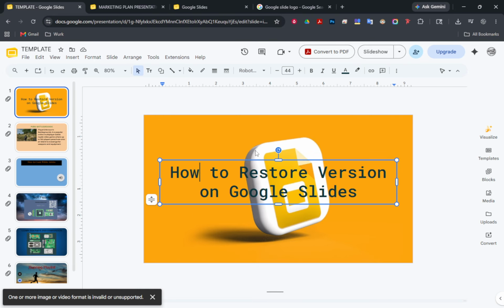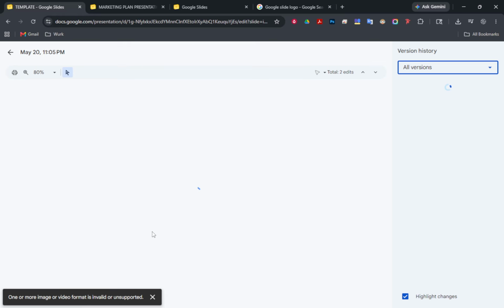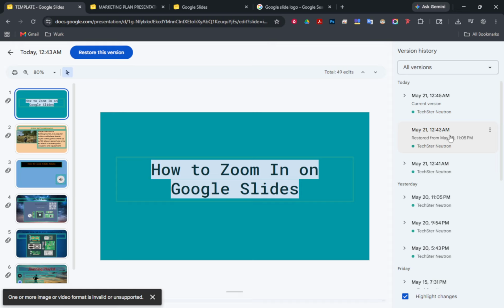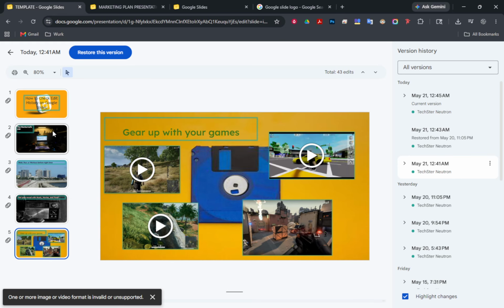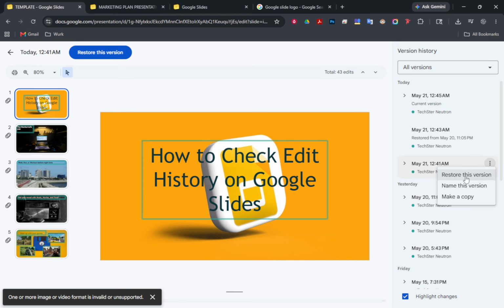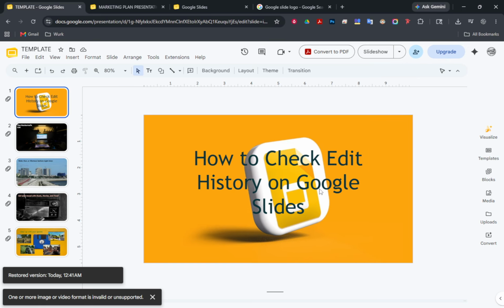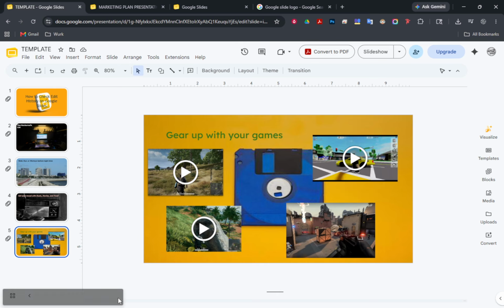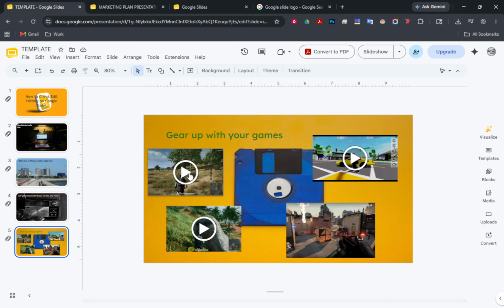How to Restore Version on Google Slides [2026 Full Guide]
How to Restore Version on Google Slides

In this video, we show you exactly how to restore version on Google Slides to easily revert your document back to a previously saved state or collaborative milestone. Utilizing this archival retrieval system ensures that accidental deletions, incorrect formatting updates, or unwanted team modifications can be instantly corrected.

Accessing and deploying previous document states improves data security and collaboration quality, giving your team the freedom to iterate without the risk of losing valuable work. Managing these revision parameters effectively streamlines your presentation management workflow, ensuring you can quickly recover the exact layout, text, or structure needed at any moment.

Technical Specs:
Software: Google Slides; Feature: Version History & File Recovery